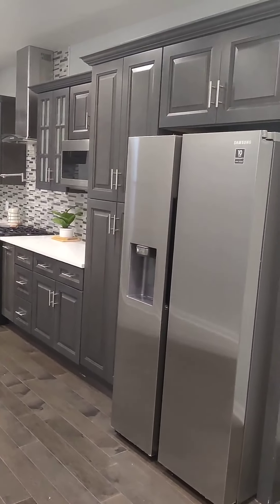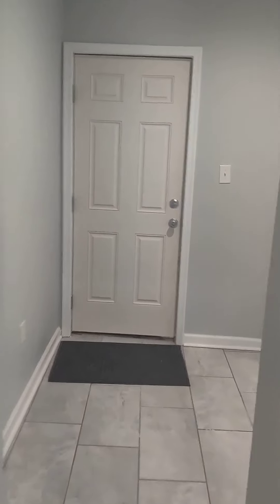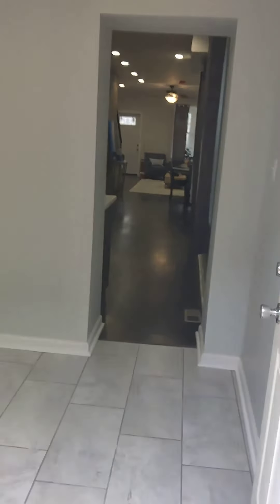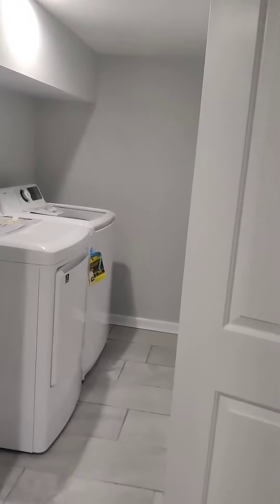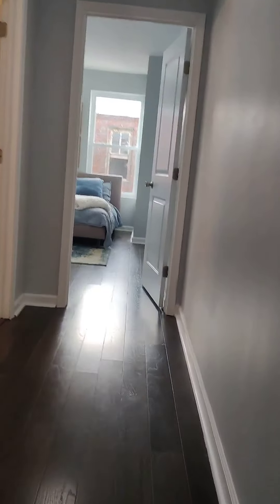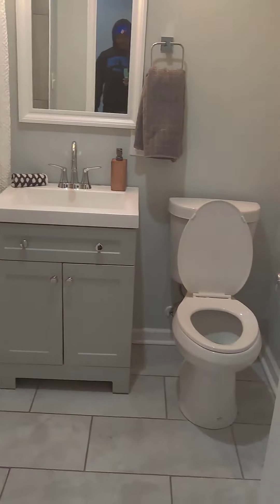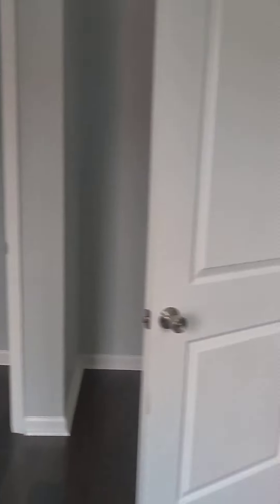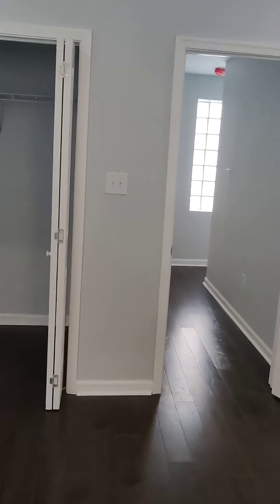RENTED :: 904 N 42nd St Philadelphia, PA 19104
904 N 42nd St Philadelphia, PA 19104  | RENTED
4 Beds / 2.5 Bath
$2500/ month

Questions?? Comments down below...
Open from 9am - 6pm Eastern Monday - Friday

🔵Jackson Rental Homes LLC is one of the only businesses in Philadelphia responsible for rehabbing houses, providing reasonable accommodations for people of all walks of life, and financial stature.

✅Work History ✅Experience is a Plus
📈 Real Estate Training Courses